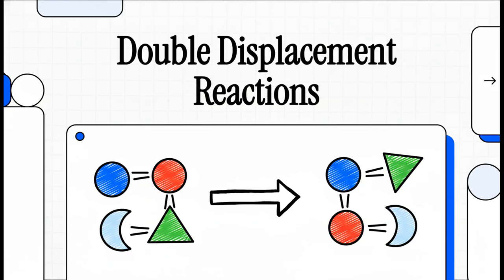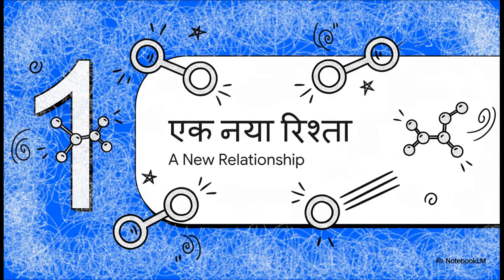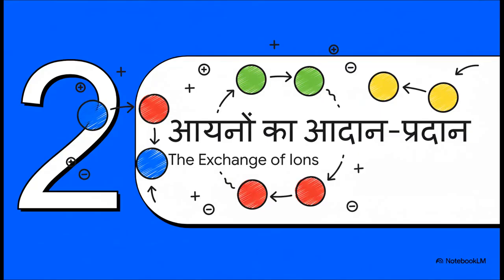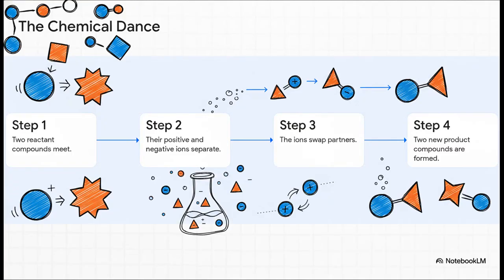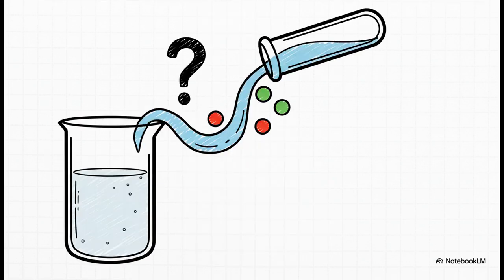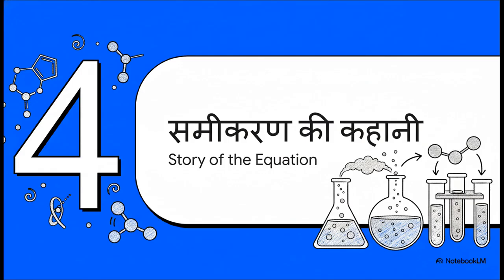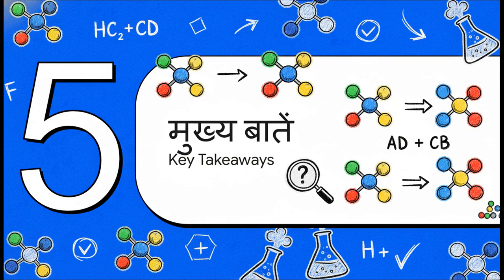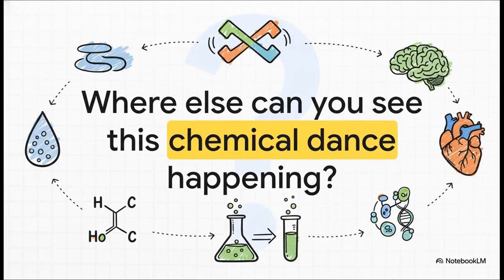Double Displacement Reaction Explained Simply.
In this video, Double Displacement Reaction is explained in a simple and easy way.
This concept is very important for CBSE Class 10 Chemistry.

You will learn:
• What is Double Displacement Reaction
• General equation
• Simple examples
• Exam-oriented explanation

This video is helpful for:
✔ Class 9 & 10 CBSE students
✔ School exams